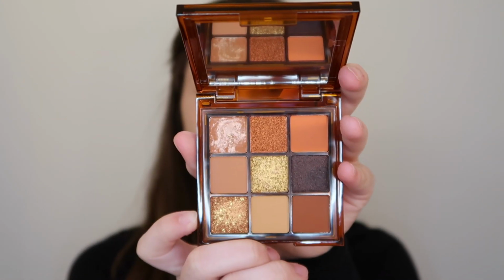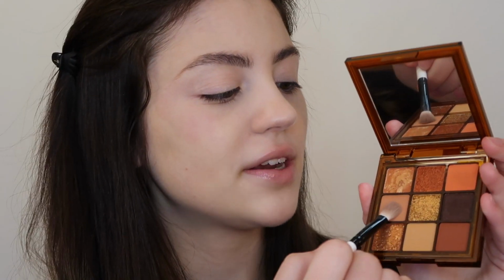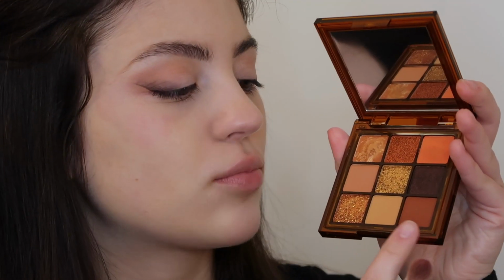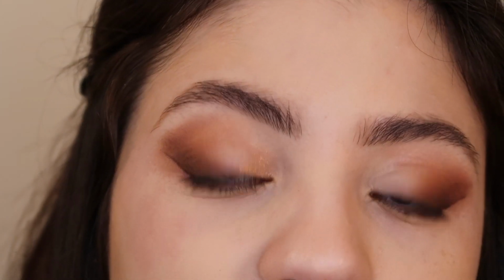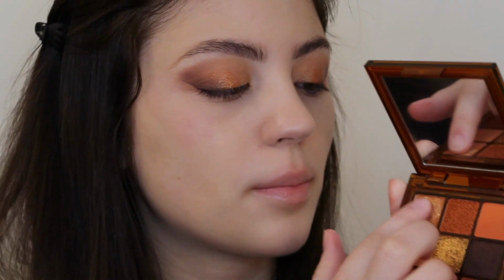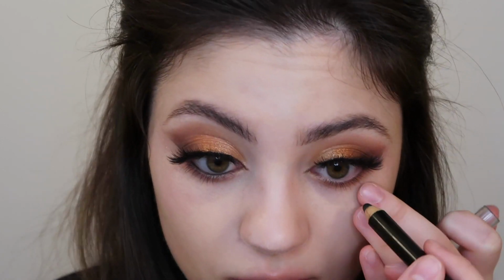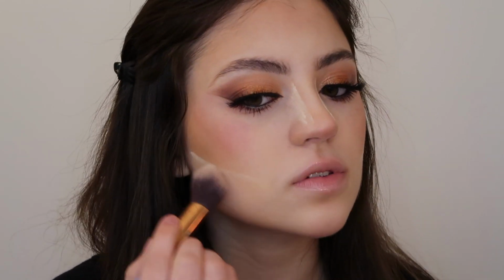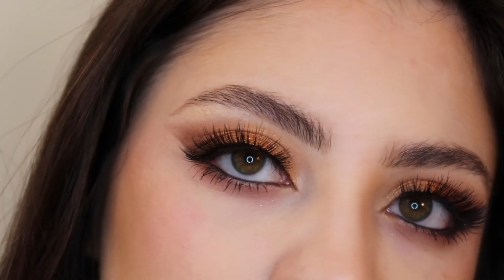HUDA BEAUTY BROWN OBSESSIONS EYESHADOW PALETTE REVIEW + TUTORIAL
Hey guys, it's Victoria! In this video, I use the Huda Beauty Caramel Brown Obsessions palette!

💄PRODUCTS USED:
- tarte cosmetics shape tape concealer
- hula beauty brown obsessions caramel palette
- benefit cosmetics hoola bronzer
- kylie cosmetics blush in flutter in love
- kylie cosmetics highlighter in true mama
- kiss lashes
- lime crime lip gloss in naked cherry